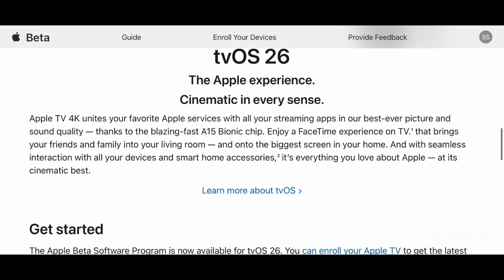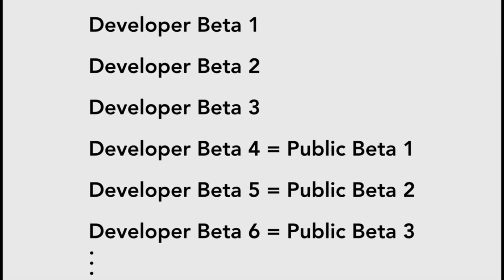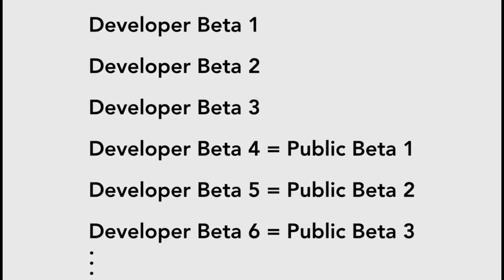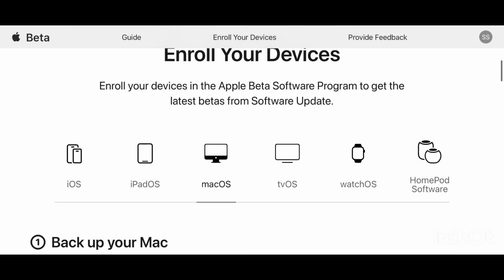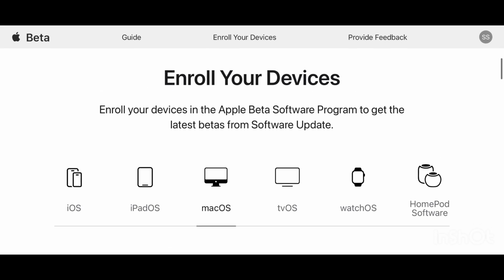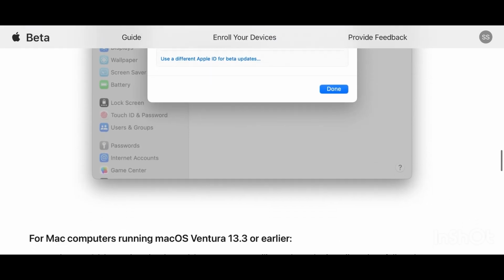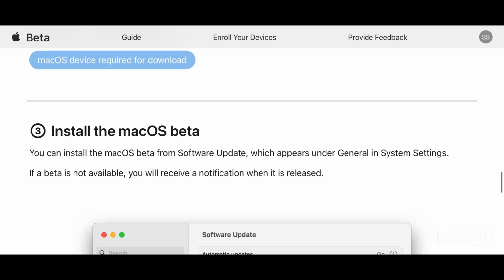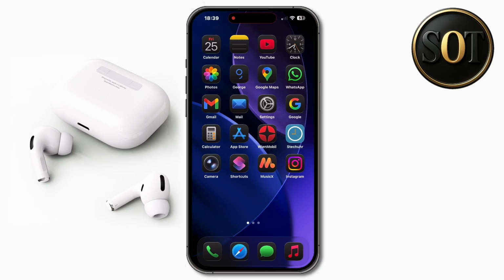iOS 26 Public Beta is Here! How to Install + What You Must Know (Full Guide)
Apple has finally released the **iOS 26 Public Beta**, and in this video, I’ll walk you through everything you need to know — from how to install it, to understanding how the beta program works.

🔹 Learn how to enroll your iPhone or iPad
🔹 Understand the difference between Developer Beta and Public Beta
🔹 Tips for backing up before updating
🔹 What to expect during the beta phase

🎥 Timestamps:
00:00 – Intro
00:32 – What is iOS 26 Public Beta?
01:15 – Developer Beta vs Public Beta
02:10 – How to Join the Beta Program
03:05 – How to Install iOS 26 Public Beta
04:10 – Final Tips